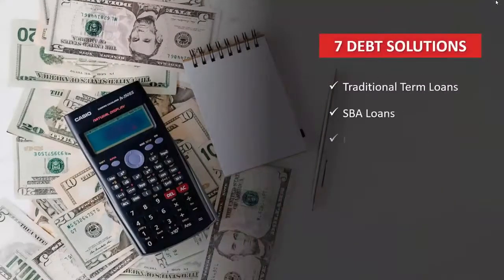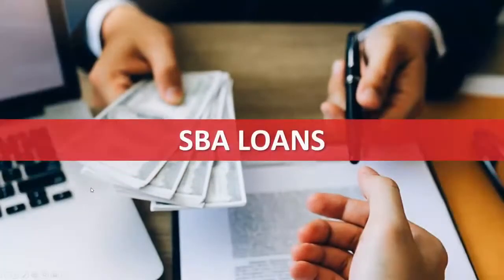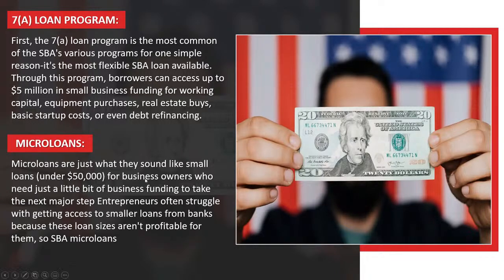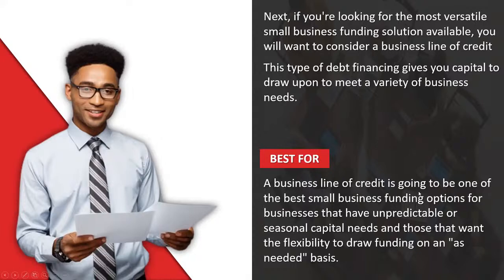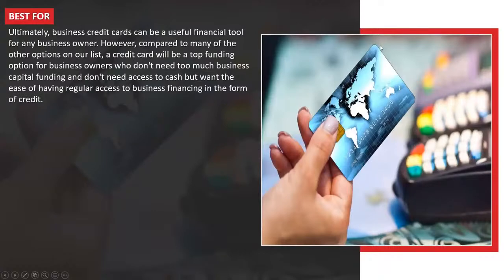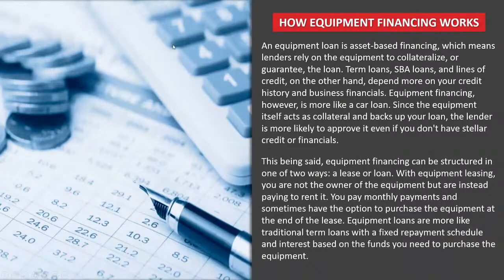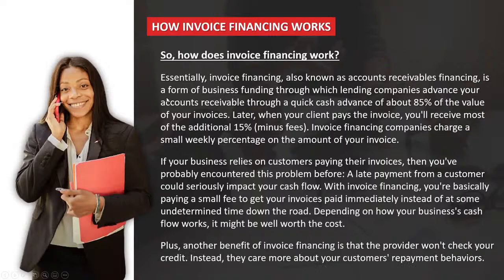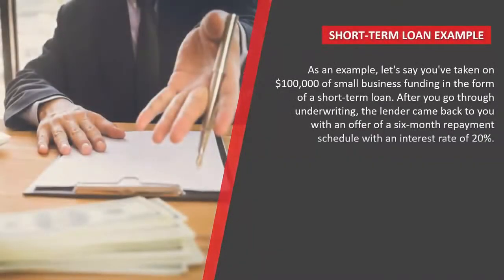Small Business Funding 101 - The Short Dollar Way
An in-depth discussion of small business funding and financing products. Simply explained the Short Dollar Way.